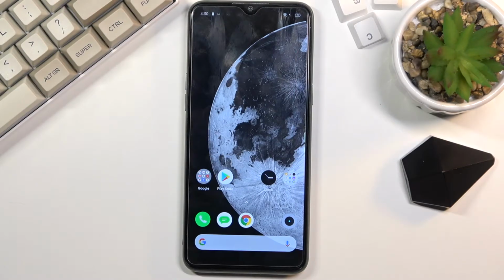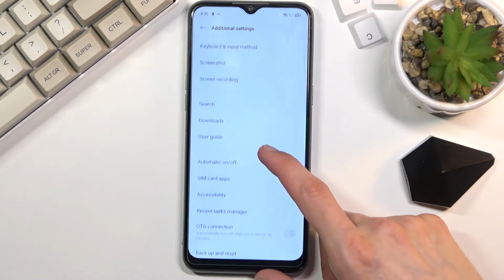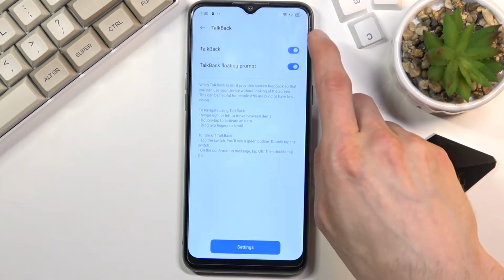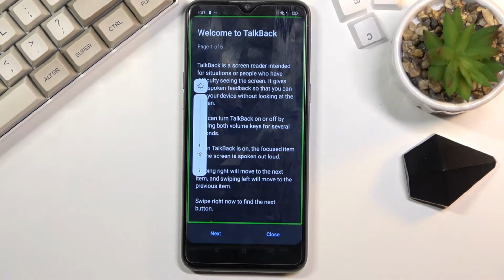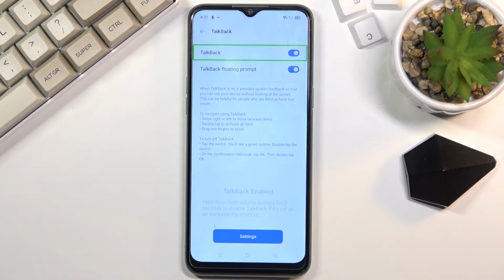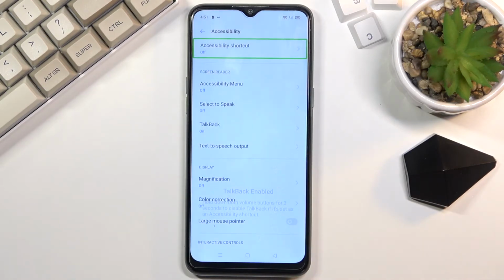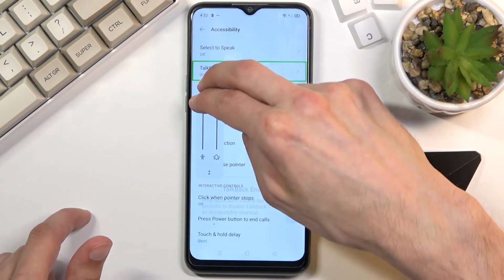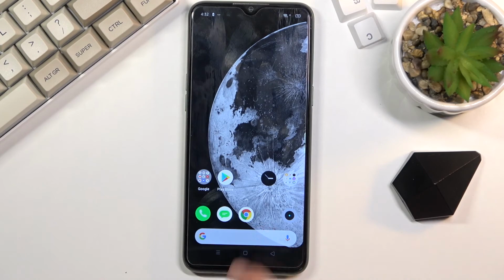How to Activate TalkBack on REALME 6i – Allow Screen Reader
Learn more info about REALME 6i:
Wondering how to allow screen reader feature on REALME 6i? Are you looking for a possibility to enable talkback mode on REALME 6i? We are coming with the instructions, where we explain to you how to activate talkback in REALME 6i. If you need to turn on this feature follow our video and check how to smoothly enable talkback in your REALME 6i. Let’s use the attached tutorial and learn how to enable and use a screen reader on your Realme smartphone. Visit our HardReset.info YT channel and use the best tutorials for REALME 6i.

How to use talkback mode in REALME 6i? How to enable talkback in REALME 6i? How to exit talkback mode in REALME 6i? How to quit the talkback mode in REALME 6i? How to activate talkback mode on REALME 6i? How to use screen reader on REALME 6i? How to turn on screen reader on REALME 6i?